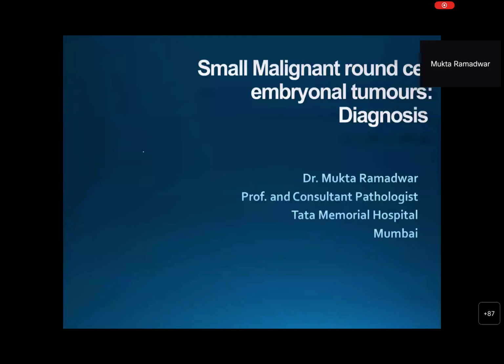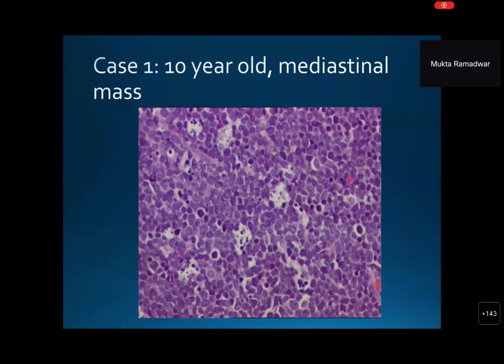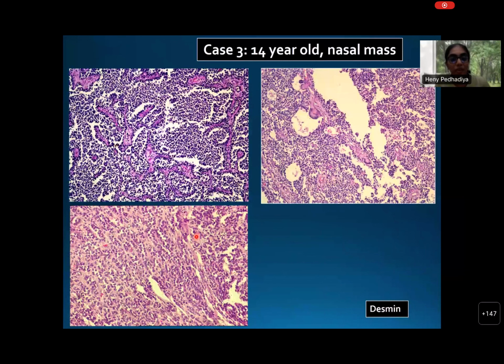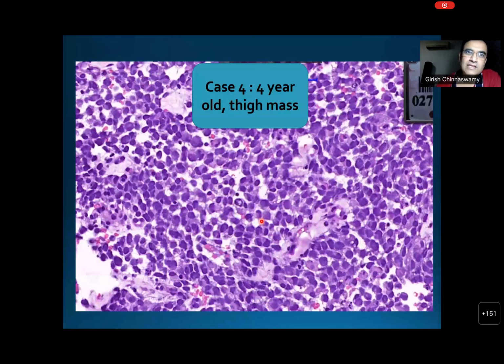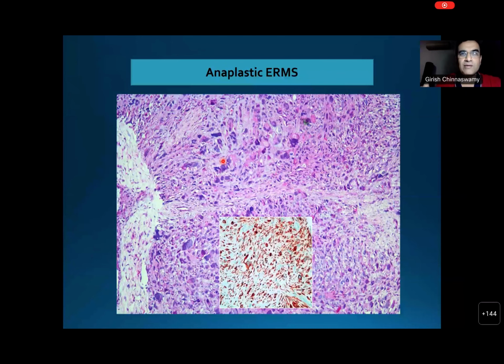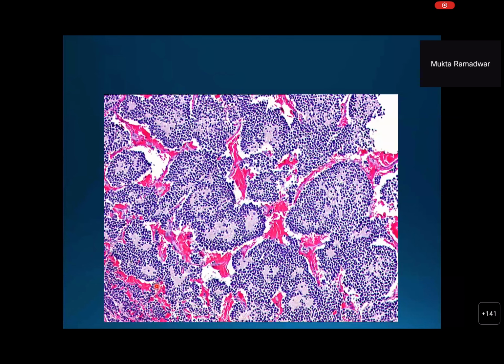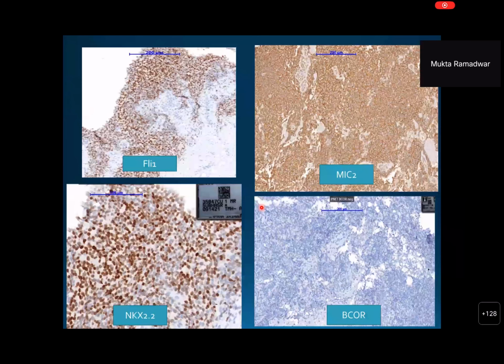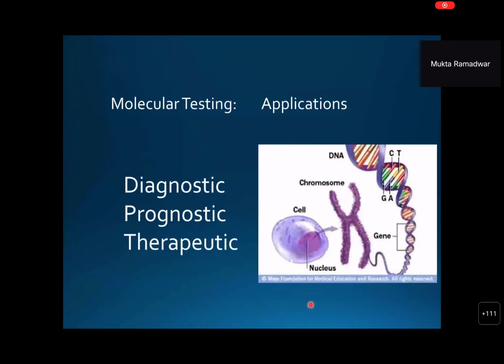round cell tumor